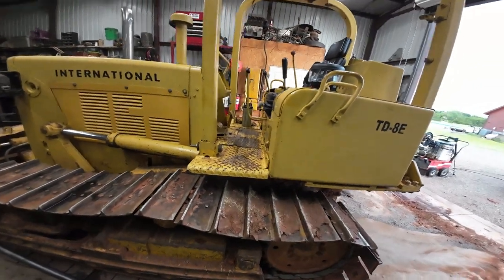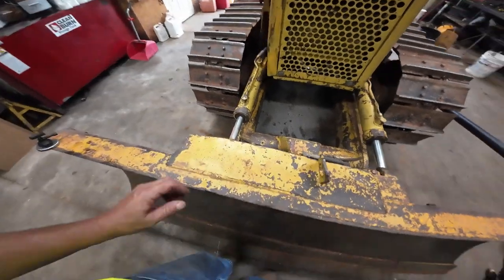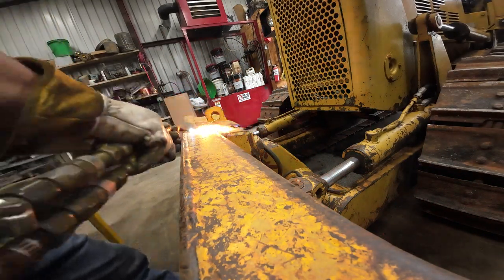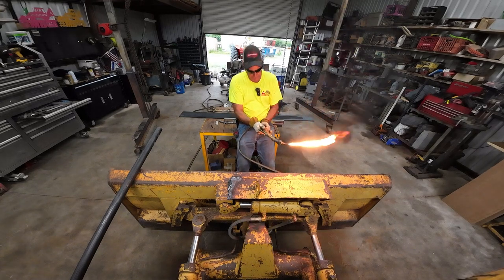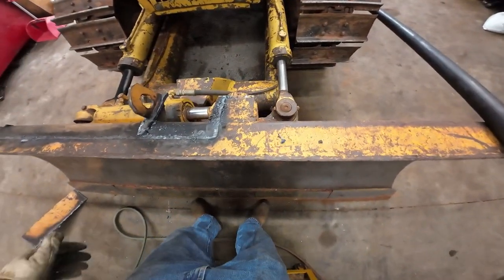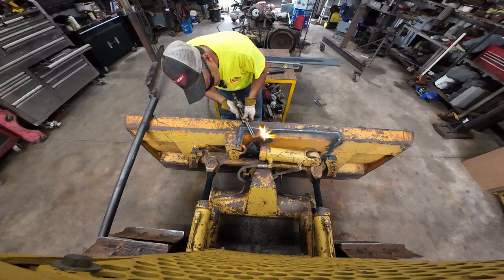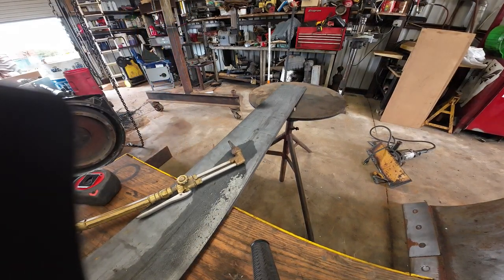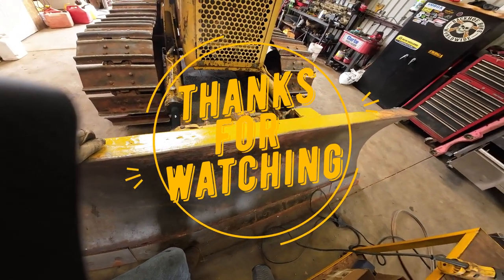Building a laser pole for the dozer.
This is how I build a laser machine control pole for the dozer.